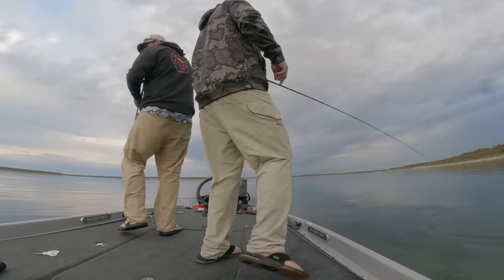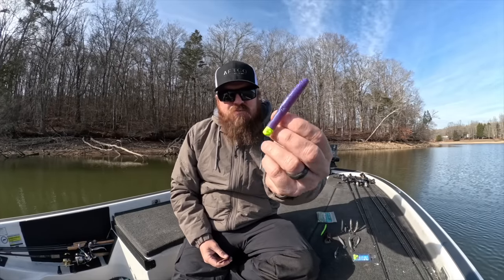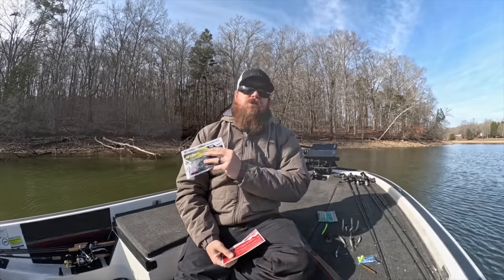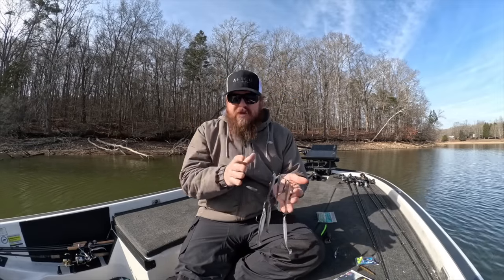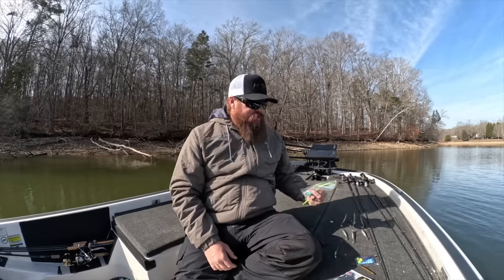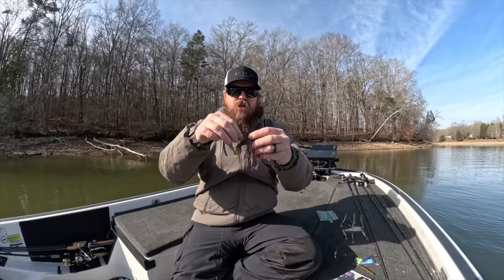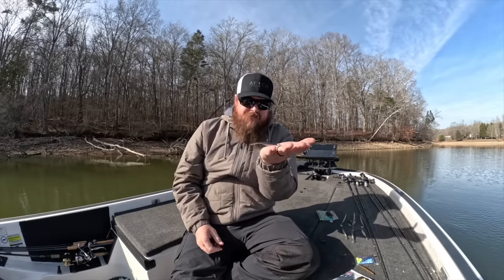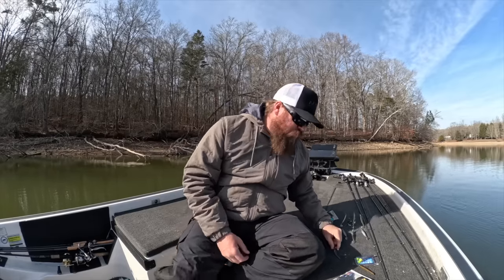5 Winter Bait Tricks You've Got To Try! ( The Baits We Really Use )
Do You Have The Winter Fishing blues? Try these tricks to start catching fish again! Winter fishing can be tricky when the weather doesn't cooperate, but we have some hacks we use to stand out to the fish and get bit, even on the tough days. Give one of these 5 tricks a try the next time you're at the lake, and need to get a bite.

Most anglers that struggle with Winter fishing don't realize how different it is than the rest of the year. They tend to throw the same baits in the same places, even though they're not catching fish. This year you need to mix it up and try some new techniques! From strange color combinations to unique bait actions, these tricks will get bit, even in the coldest water of Winter!

Below you'll find links to the baits discussed in the video. We've even included our favorite colors, sizes, and some great budget rod and reel combos that will help you throw these baits effectively. All the links go directly to Tackle Warehouse where you can see detailed photos and descriptions of each item.

Color: Mood Ring, Meat Dog

Color: Violet Secret

Size: 1/10 oz, 1/0 Hook

Sizes: 2.5", 4"
Color: Green Pumpkin, Dark Melon Purple

Colors: Pro Blue, Trout Smolt

Colors: Pro Blue Red Pearl, Crystal Shad

Colors: American Shad, Pure Gill

Colors: Firetiger, Chartreuse Black Flake, Watermelon Lemon

Size: 1/8 - 3/8

Size: 2.5 - 3"
Colors: Pro Blue, American Shad, RP Blue Pearl